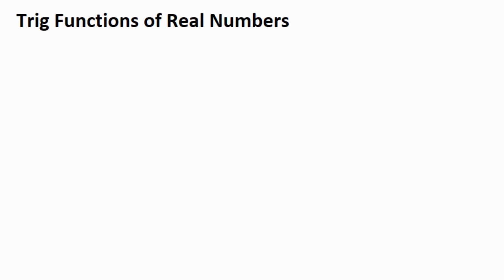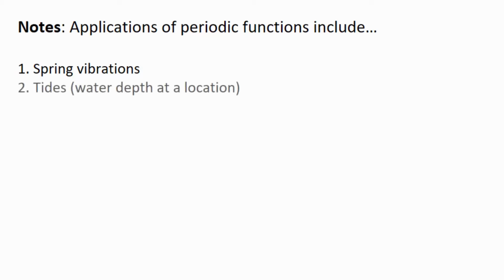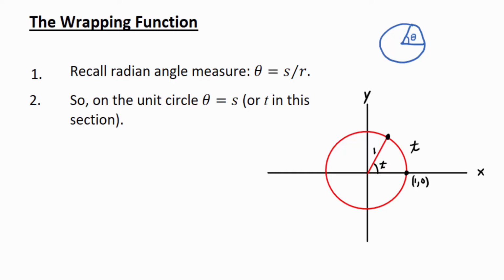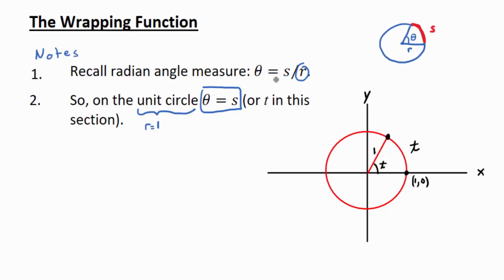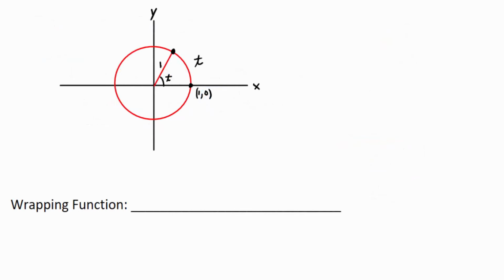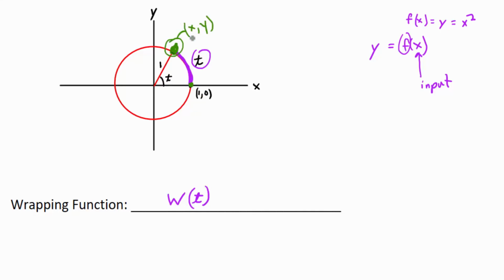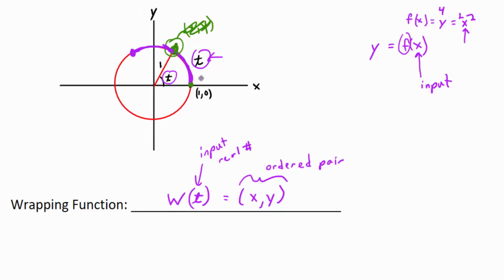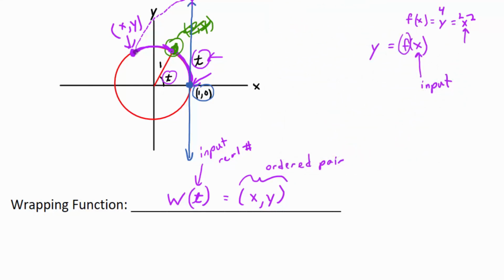Video 5.4.7: The Wrapping Function